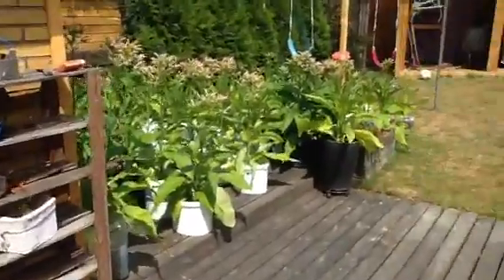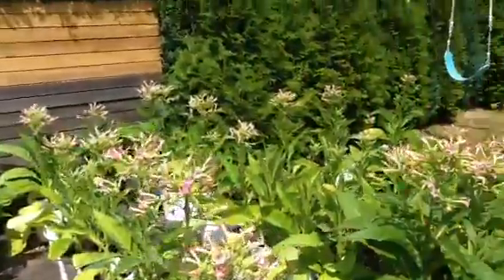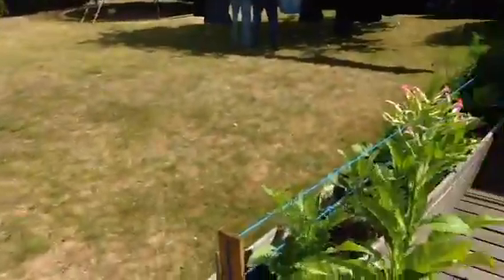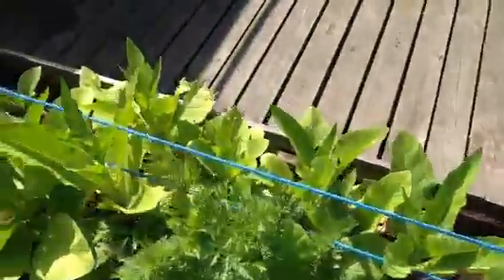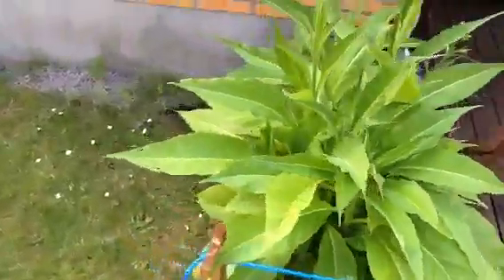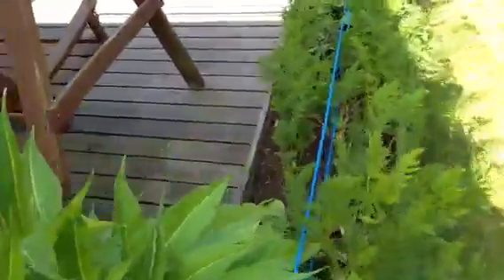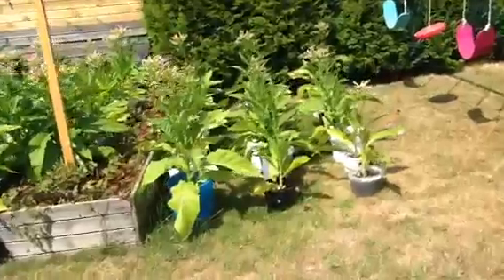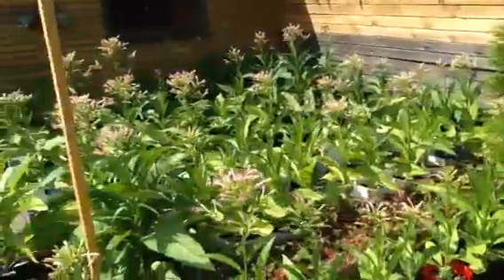2nd time growing tobacco, part 6 (Little Dutch)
Plants are now 4 month old.